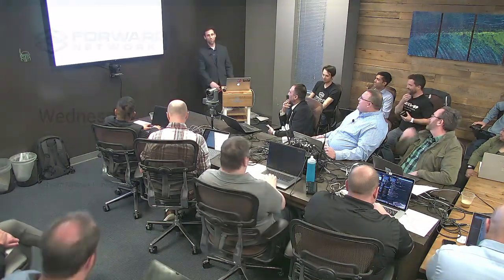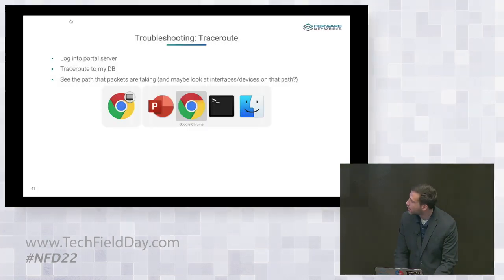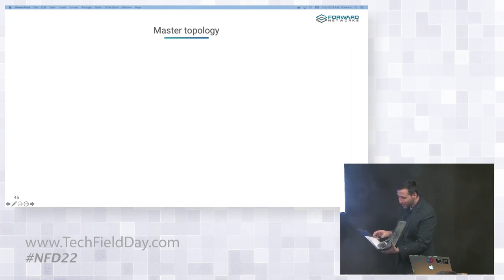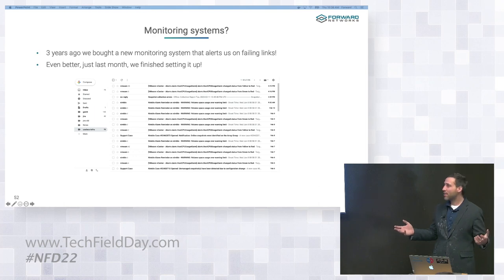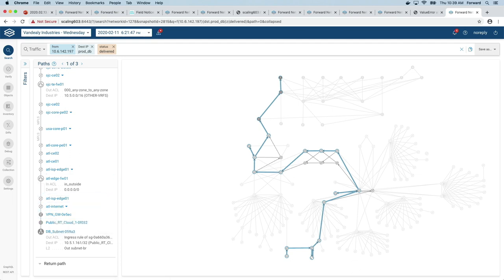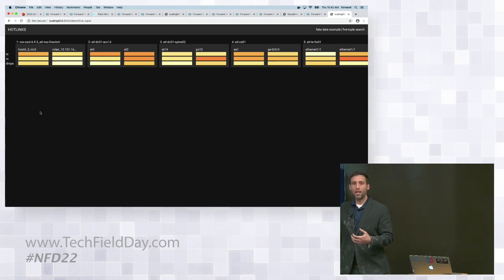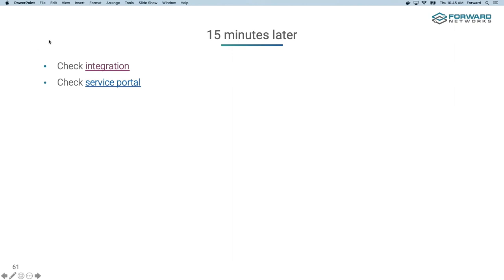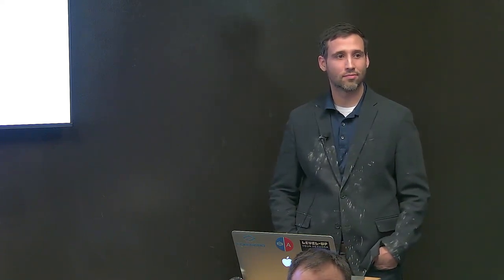Forward Enterprise for Troubleshooting: App Connectivity Issue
Behram Mistree, Principal Engineer at Forward Networks, outlines the process of quickly resolving a network trouble ticket when a mission-critical business application runs into connectivity issues.

Recorded at Networking Field Day 22 in Palo Alto, CA on February 13, 2020.